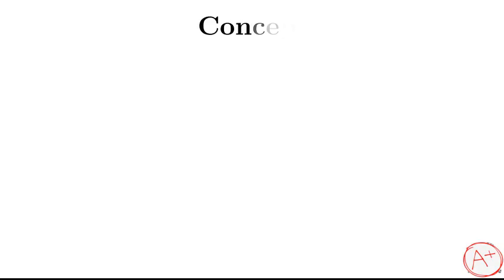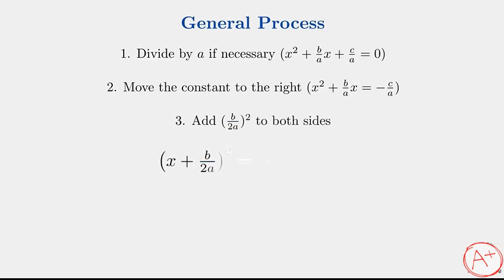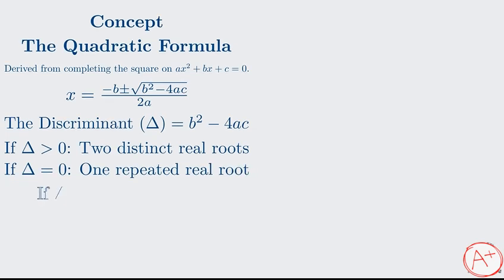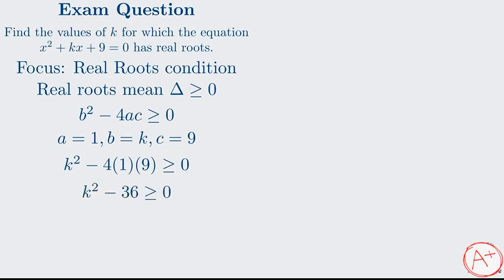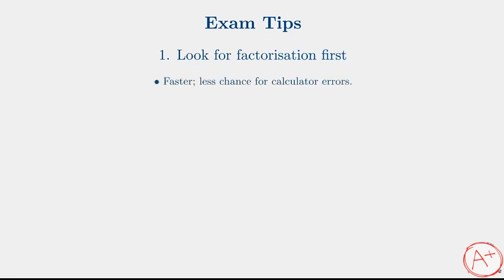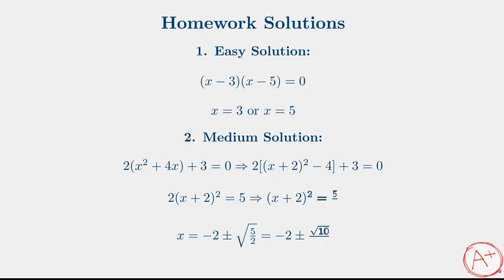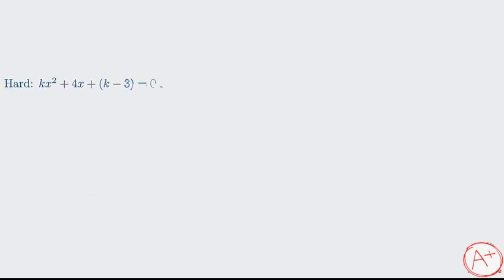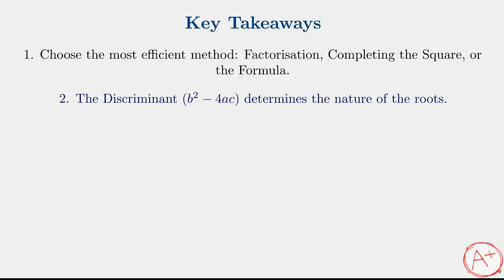2.4 - Quadratic Equations: Roots & Graphs | IGCSE Add Maths (0606)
Learn the relationship between quadratic equations, their roots and graphs in Cambridge IGCSE Additional Mathematics (0606).

In this lesson, you'll learn:
• How the roots relate to the graph of a quadratic
• x-intercepts and solutions of quadratic equations
• Graphical interpretation of real and repeated roots
• Connecting equations with quadratic graphs
• Solving Cambridge IGCSE exam-style questions

This lesson is part of the Cambridge IGCSE Additional Mathematics (0606) complete course by exam-mate.